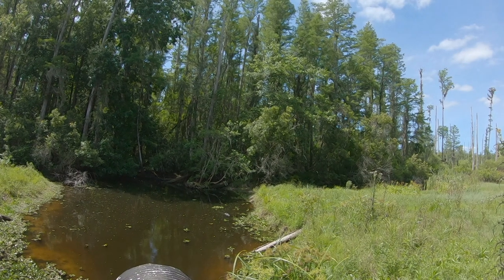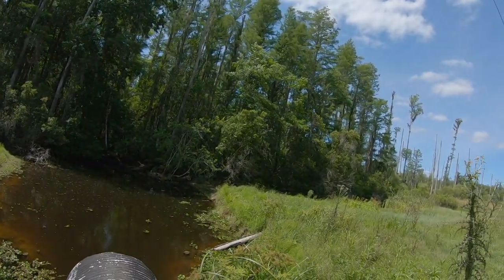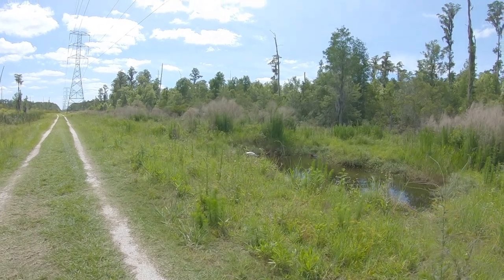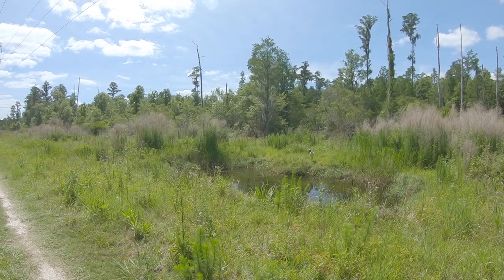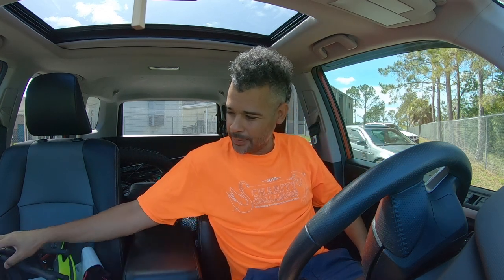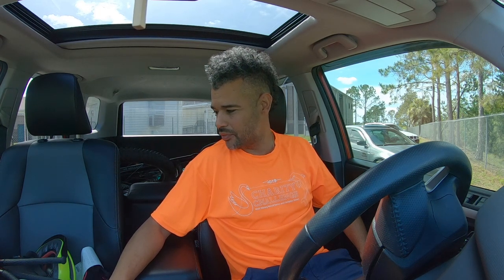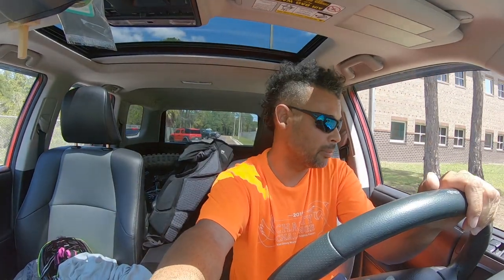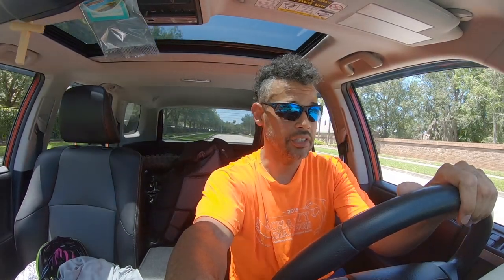First Ride on the 2019 Specialized Stumpjumper Comp 27.5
In this video, I take my first trail ride on the new stump jumper. I saw some interesting wildlife on this ride! Overall, a great bike with very smooth shifting and feels like a cloud when riding over stumps. Only problem I had was pedal strikes.